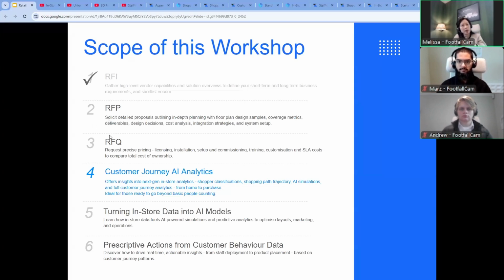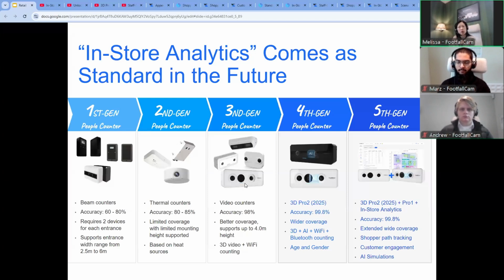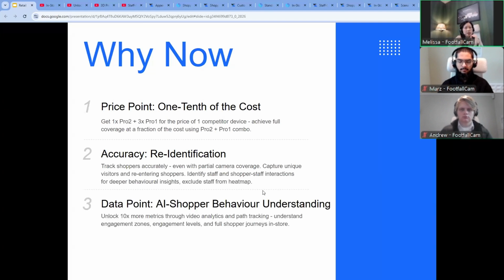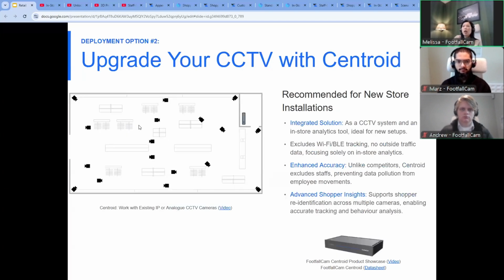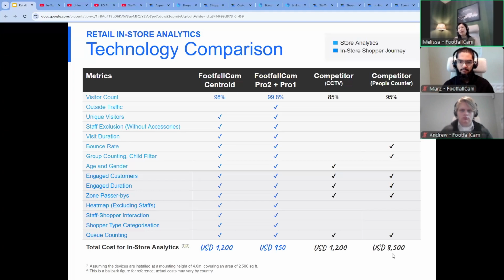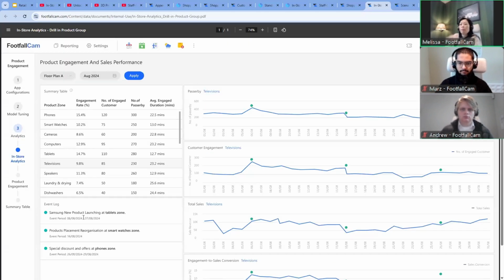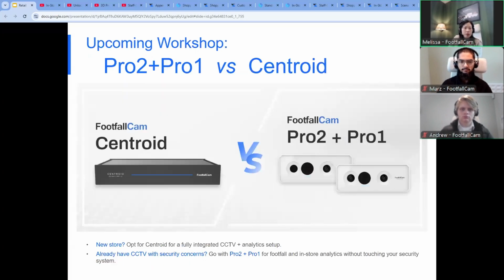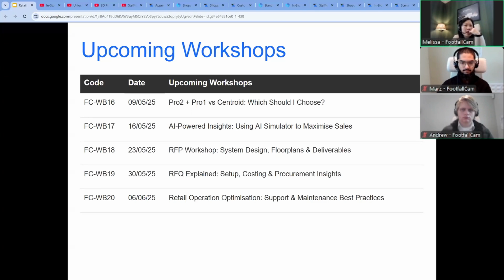FootfallCam Webinar - Unlock In-Store Analytics at 1/10 Cost, 10x Coverage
The Problem:
Footfall data answers how many entered.
It does not tell us what happened inside — the missing link between entry and purchase.
Without visibility on shopper engagement, staff interaction, and path-to-purchase, retailers are left making decisions with incomplete information.

The Breakthrough:
With our new generation of technology – Centroid, Pro2, and Pro1 – we provide a complete data foundation at a fraction of the historical cost:
- Identify and segment shoppers by demographics, engagement level, and buying behaviour
- Track journey paths across the store
- Measure staff interaction and service levels without disrupting operations
- Enable AI-driven simulation and forecasting, using real in-store behaviour data

The Business Case:
- Affordable: Deploy a full in-store analytics system for under $1,000 per store
- Scalable: Start with one location, rapidly extend across the network
- Actionable Insights: Understand where to optimise layouts, staffing, and merchandising strategies - based on shopper behaviour, not guesswork
- Future-Proof: Build your own proprietary AI models to predict shopper flows, engagement hotspots, and potential revenue uplift

Why Act Now:

Market adoption is accelerating. Technology, accuracy, and price points have aligned — and first movers will have the strategic advantage of owning richer, higher-quality datasets to power their digital transformation.